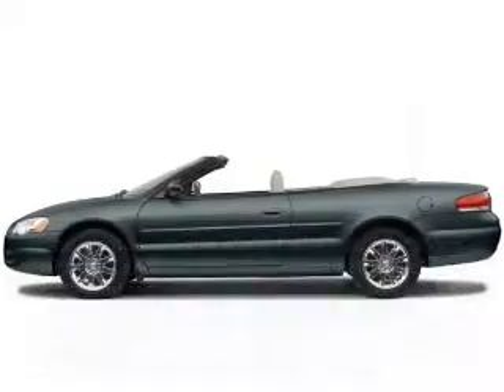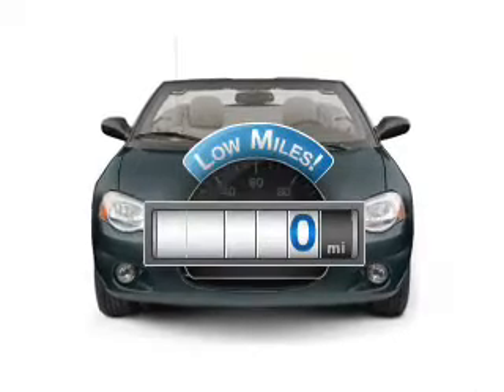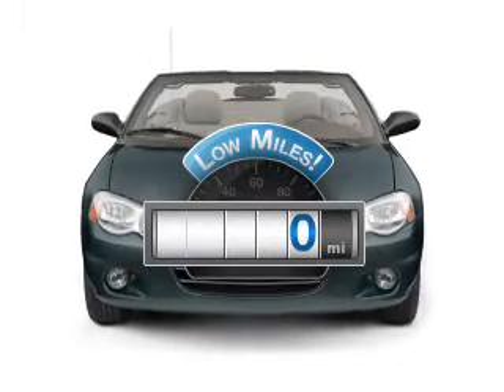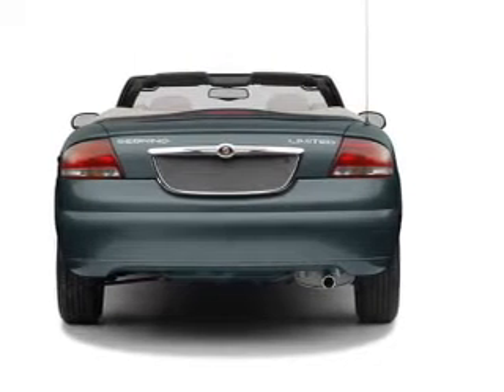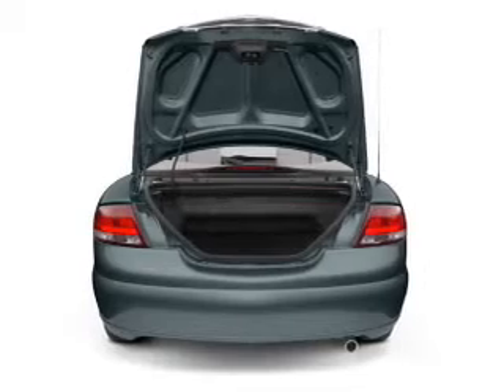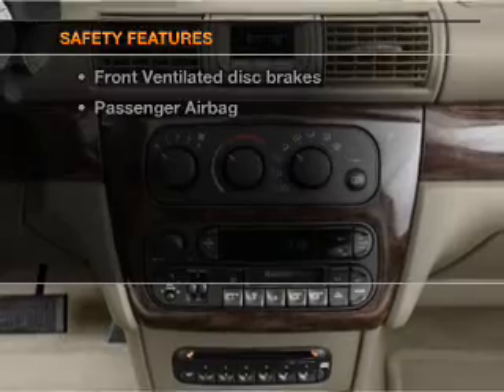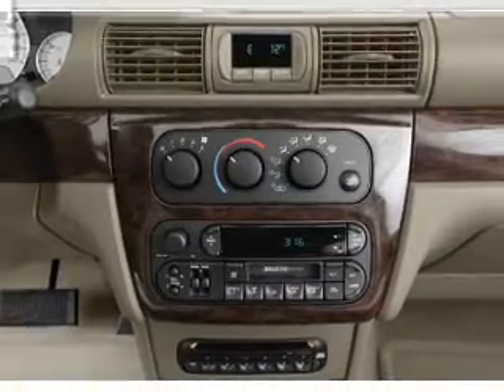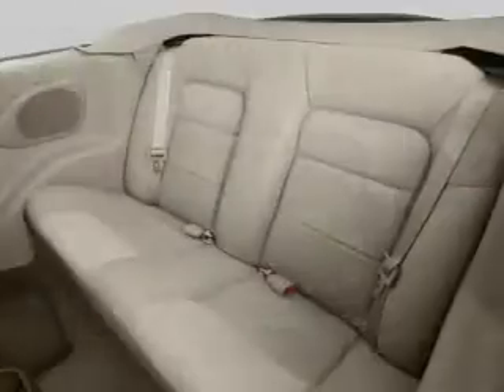2005 Chrysler Sebring - Vestal NY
Year: 2005
Make: Chrysler
Model: Sebring
Trim: Touring
Engine: 2.7 liter 6 cylinder 24 valve
Transmission: 4-Speed Automatic
Color: Silver
Mileage: 0
Address:
3721 Old Vestal Rd